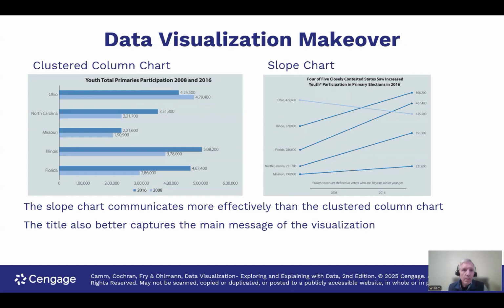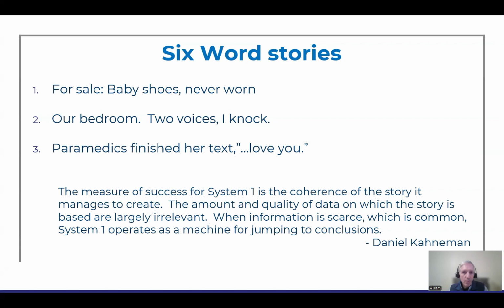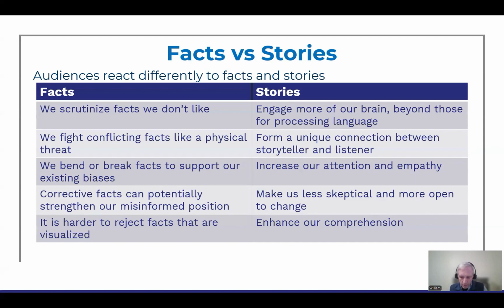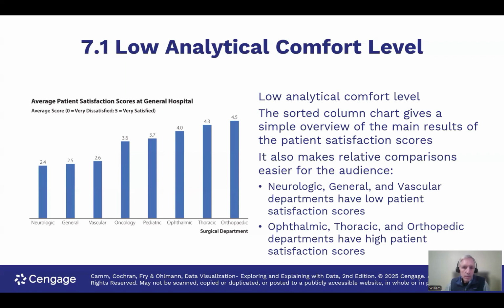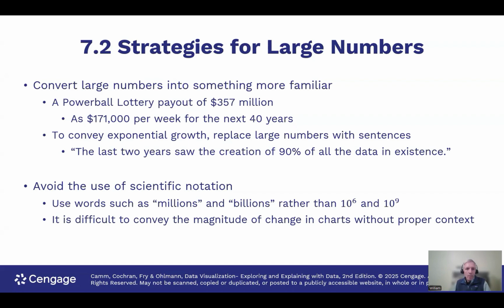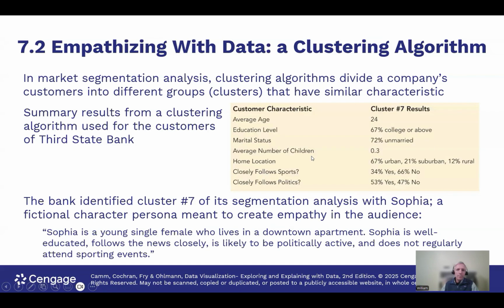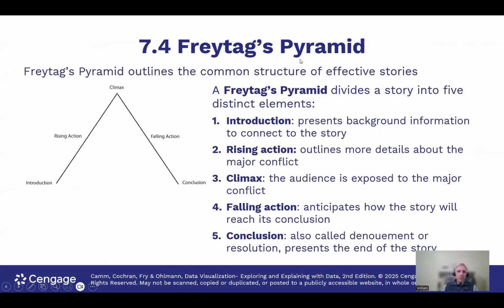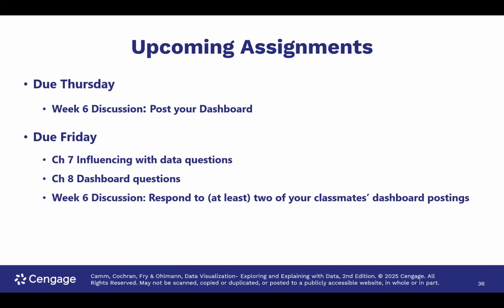Data Visualization Week 6, Lecture 1